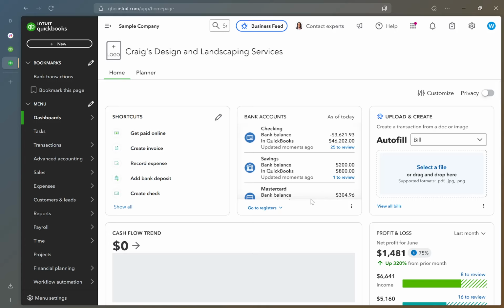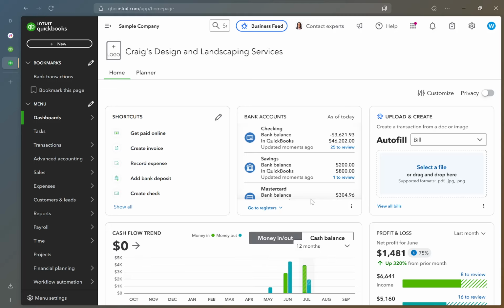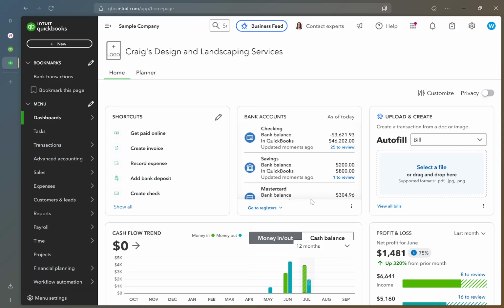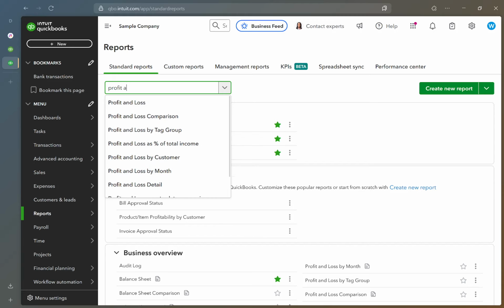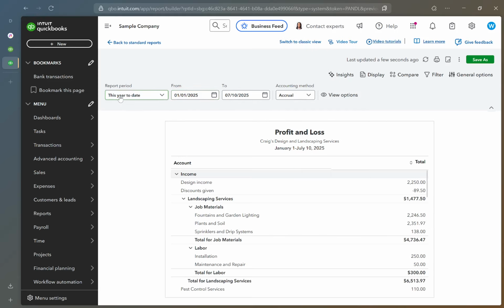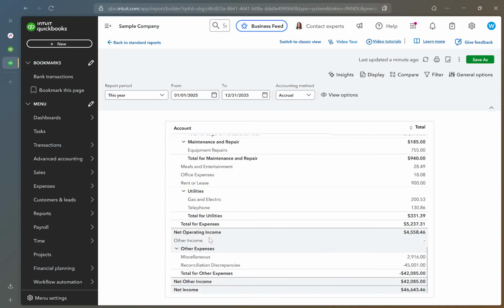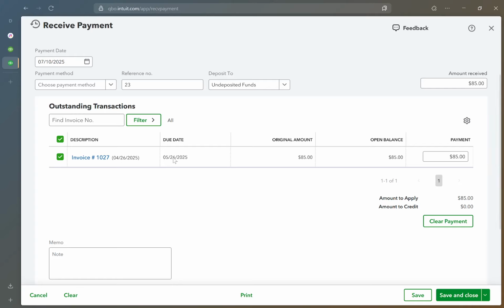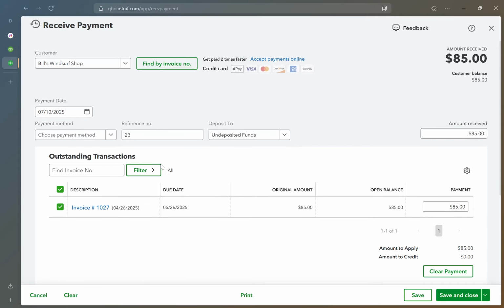How To Fix Unapplied Cash Payment Income In Quickbooks Online (Full Guide)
In this video, I'm going to show you how to fix unapplied cash payment income in quickbooks online.